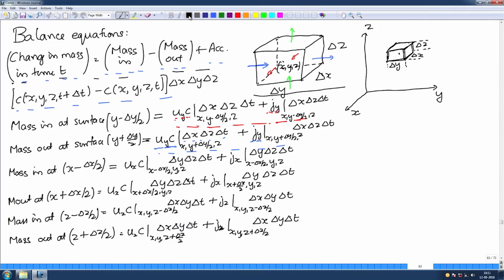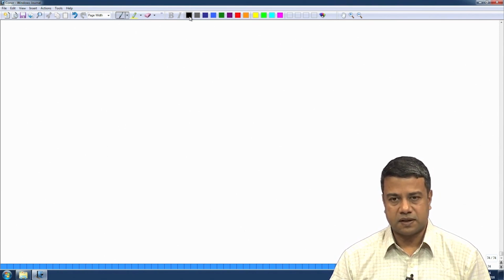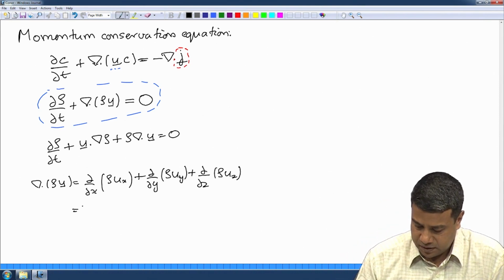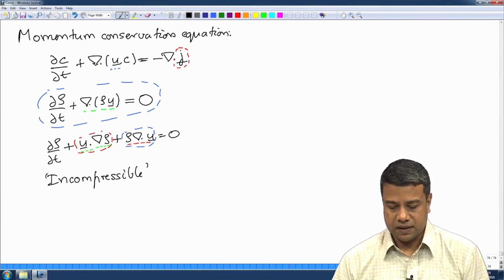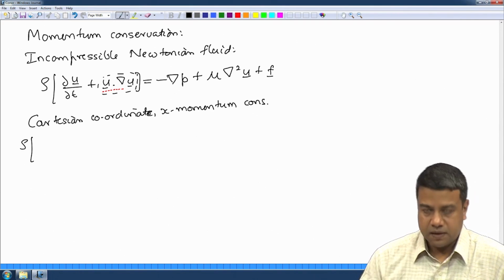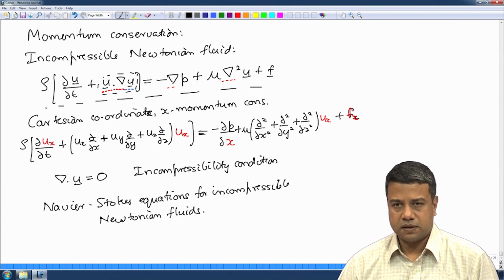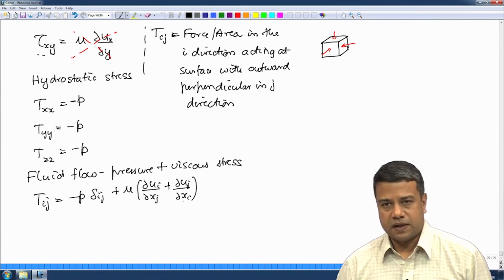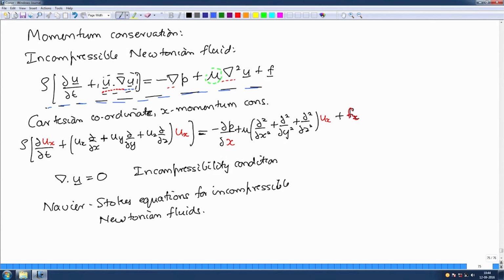Mass and energy balance equations in Cartesian co-ordinates. Vector notation